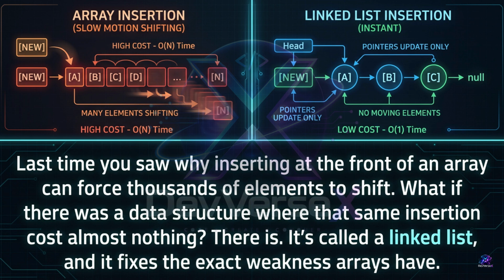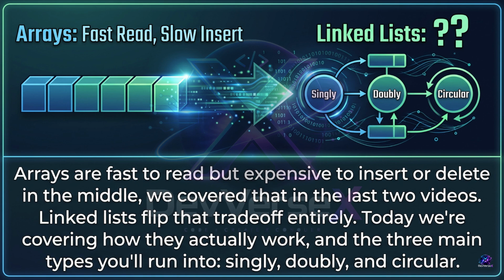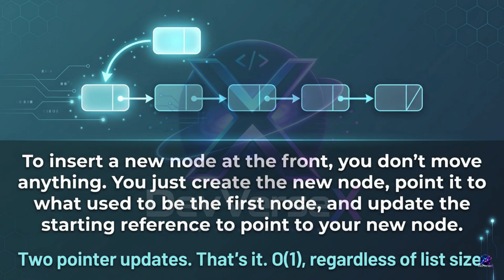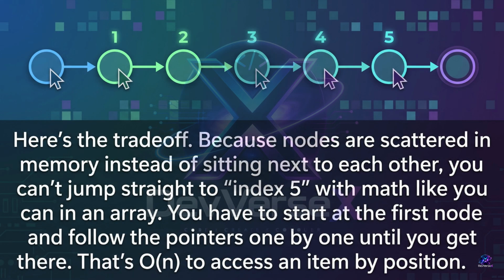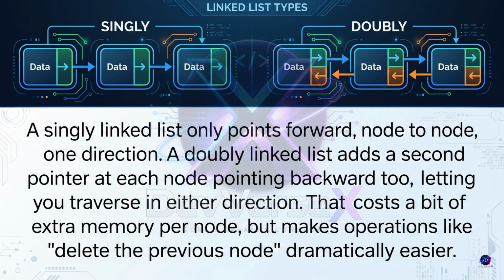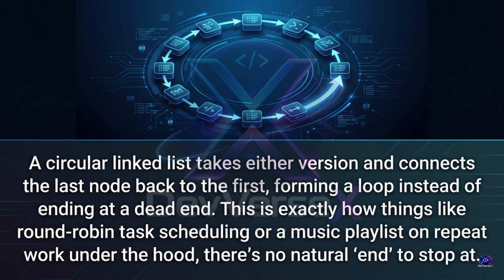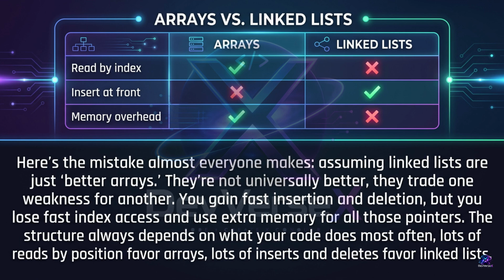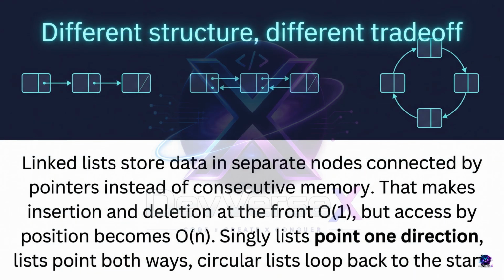Linked Lists Explained: The Data Structure That Fixes Arrays || DSA COURSE · EP. 07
Inserting at the front of an array can force thousands of elements to shift. What if a data structure made that same insertion almost free? That's exactly what a linked list does.

This video breaks down how linked lists actually work in memory, why insertion and deletion at the front become O(1) instead of O(n), and the tradeoff you pay for it, losing instant index access. We also cover the three core types: singly linked lists (pointing one direction), doubly linked lists (pointing both ways), and circular linked lists (looping back to the start), with real examples of where each one shows up in production code.